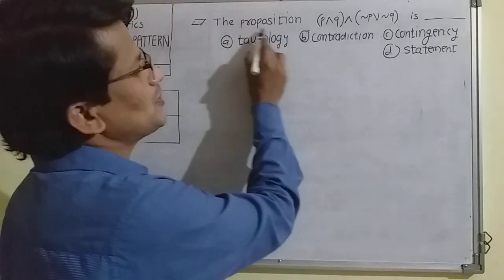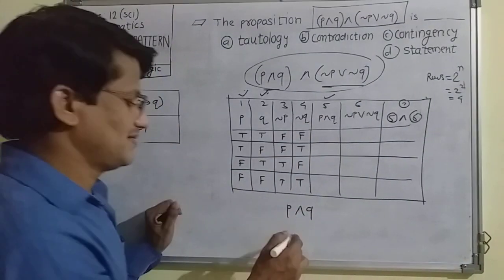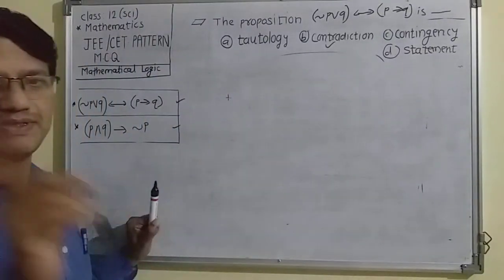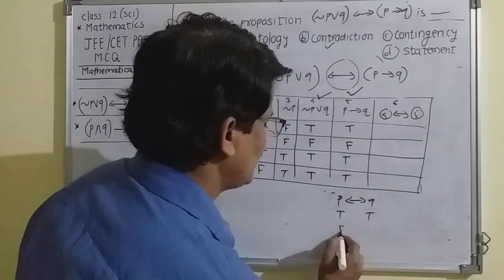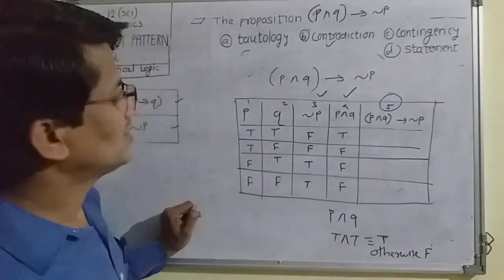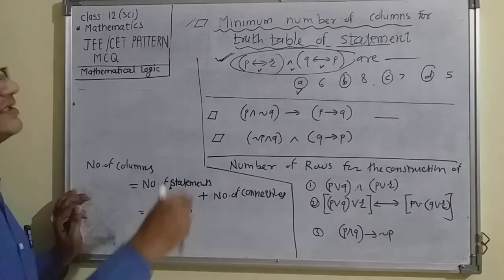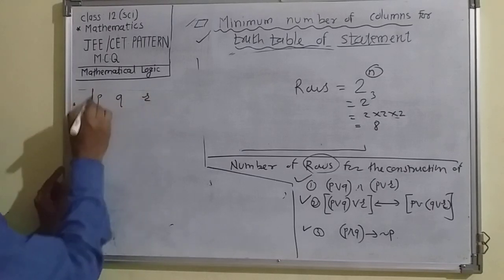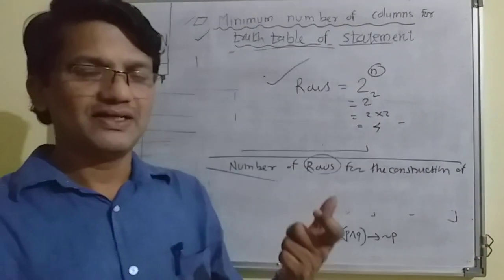Mathematical logic (JEE PATTERN MCQ) Part -2